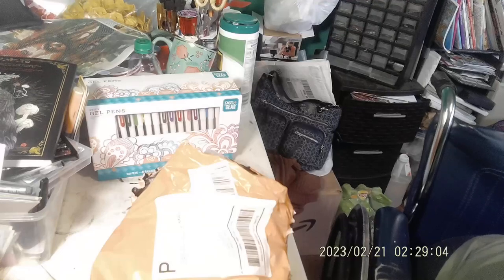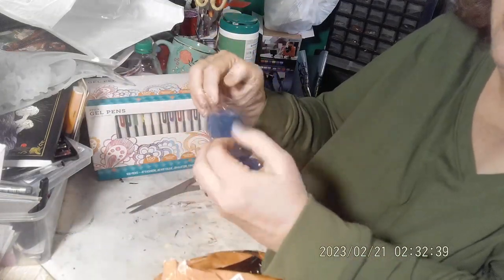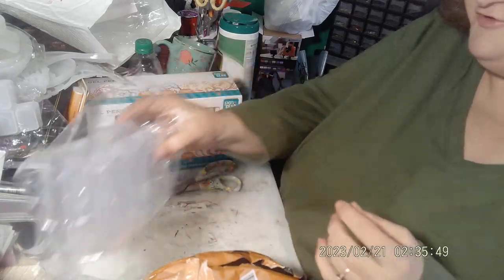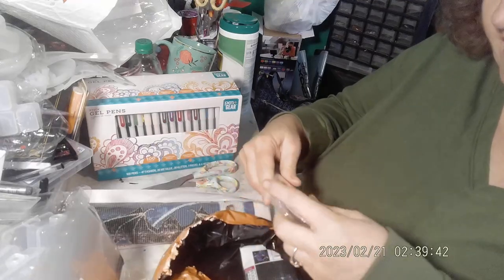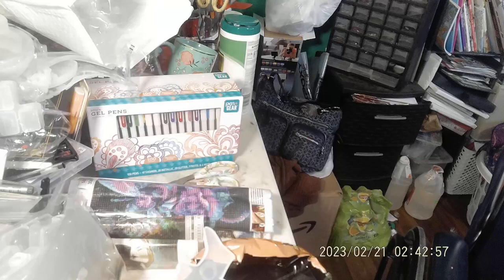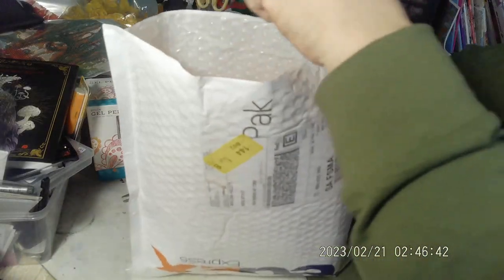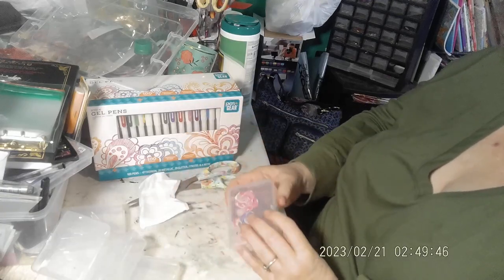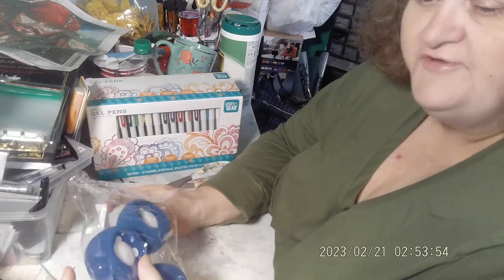Temu Craft Supplies Unbagging #26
Here is my Link for TEMU
#1 1pc DIY 5D Diamond Painting Beautiful Flower Wall Art, Rhinestones Paint $2.89
#2 1pc DIY 5D Diamond Painting Kits Suitable for Adults Kids Beginner $2.19
#3 A Set of Diamond Paintings of Unicorn $2.98
#4 5pc Clear Jewelry Storage Box, Multifunctional Portable $2.98
#5 1 pc Jewelry Ornament Rack Silicone Resin Mold Craft DIY Mould $3.39
#6 Crystal Drop Glue Mold Alphanumeric Silicone Mold 26 English Let $3.59
#7 Afro Head Woman Silicone Resin Mold Craft DIY Mould Crystal Epo $2.48
#8 3pcs Pet Hair Remover for Laundry, Dryer Balls Reusable, Reduces $1.18
#9 1pc Double-End Silicone Sealing Wax Spatula Tool, Multifunctional Wax Seal Stir Sticks, Heat-Resistant Silicone Scraper for Sealing Wax Spoon Clean, Mixing Resin, Art & Craft Projects, Sealing Wax Tools Accessories .98
#10 5D New Art Artificial Diamond Painting, Moonlight Bat DIY Full Ar $3.98
#11 1pc DIY 5D Diamond Painting Kits Suitable for Adults Kids Beginner $2.59
#12 Bowling Ball Silicone Resin Mold Craft DIY Mould Crystal Epoxy Re $5.49
#13 Triple Moon Tray Molds, Tea Light Holder Molds, Moon Phase Tray $2.89
#14 DIY Resin Mold Mirror Retro Symbol Symbol Mirror Silicone Cryst $3.19
#15 12pcs/24pcs A6 Colored 6 Holes Zipper Cash Envelopes Planner I $3.99